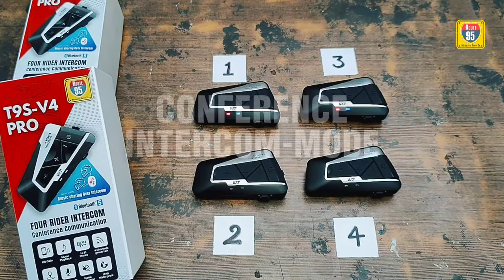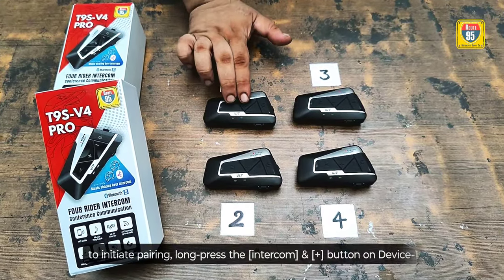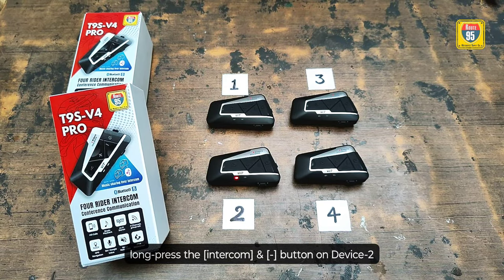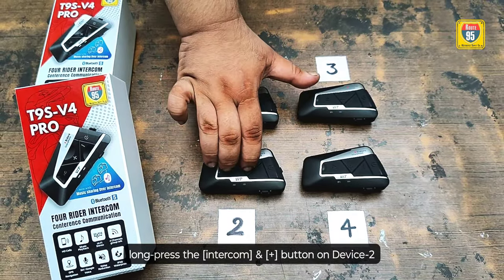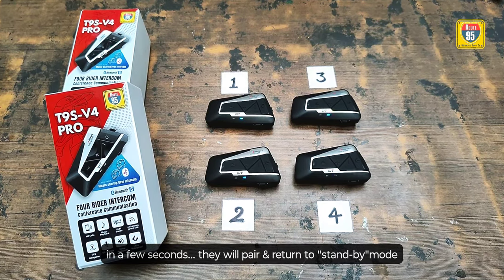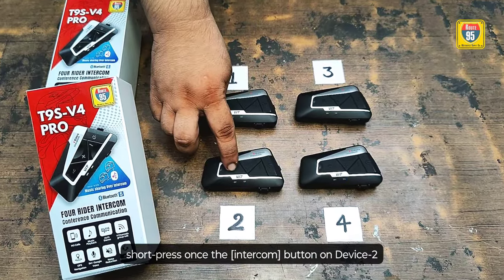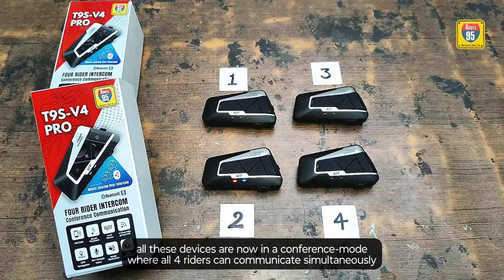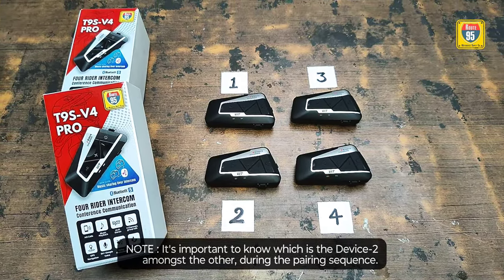Route95 T9S-V4 Pro 4-Way Universal Helmet Intercom | Step-By-Step Conference Pairing Guide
Route95 T9S-V4 Pro with 4 Way Conferencing Communication and Music sharing over Intercom.

FEATURES AND APPLICATION:
▪️ 4-Rider Helmet Intercom
Conference communication (simultaneous talk with all 4 connected riders)
▪️ Dual-Channel system – connect with 2 smartphones same time
▪️ Intercom range up to 1200 meters
▪️ Built-in Li-Po battery, capacity 800mAh
▪️ Working time: Intercom mode up to 10 to 11 hours
▪️ Standby time: up to 180hours
  Charge time: 0-100% in 3 Hours (using 5V-2A)
▪️ Pairs with most Bluetooth-enabled smartphones
▪️ Pairs with most other brands of intercoms.
▪️ Single-button pairing
▪️ HD Voice calls, Call auto-answer mode
▪️ Supports Google Assistant (Andriod) and Siri (iOS)
▪️ Music playback, track navigation & volume controls
▪️ Music sharing over Intercom between 2 T9S-V4 Pro Intercoms
▪️ Voice-prompt GPS navigation
▪️ Built-in FM Radio (radio frequency 80 to 108Mhz)
▪️ Glove-friendly buttons for operation
▪️ LED indicators
▪️ Waterproof – IPX6 Rated (device only)
▪️ CE, FCC, IC certified